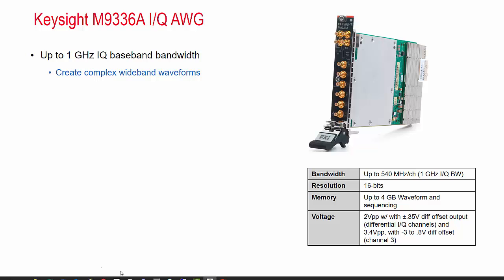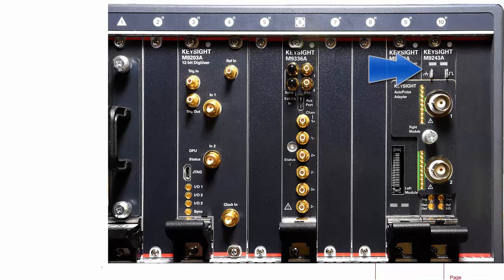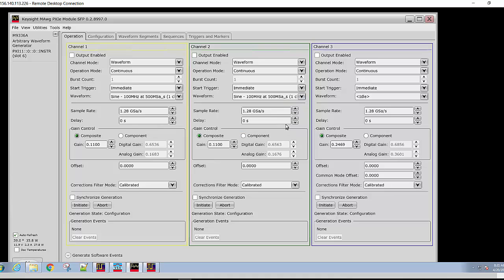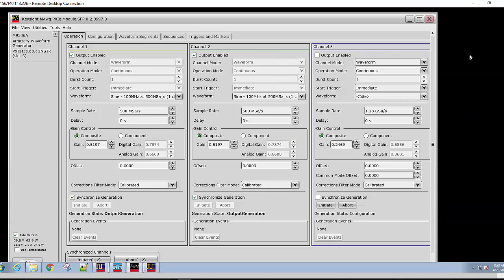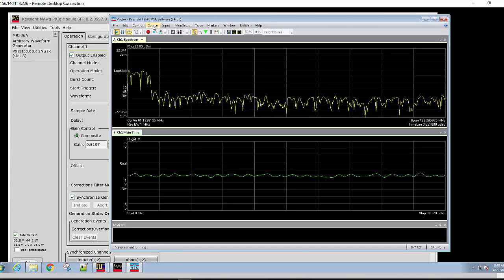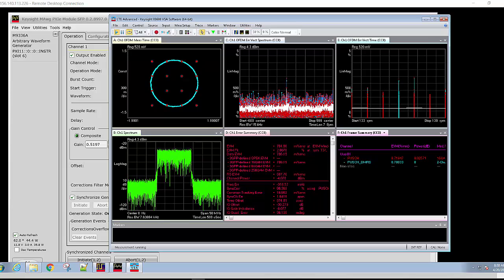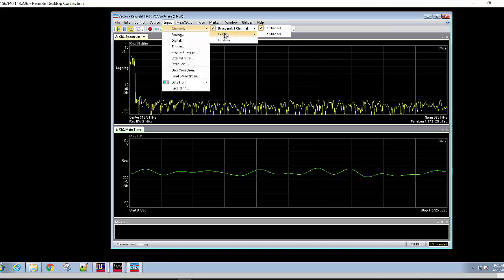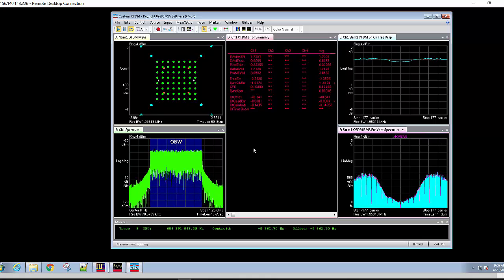M9336A PXIe AWG - Key Capabilities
The PXIe AWG M9336A is ideal for creating digitally modulated waveforms for wideband communication systems and high resolution waveforms for radar and satellite test.
This video demonstrates the I/Q AWG key capabilities to load, set-up and play waveform files as well as timing skew adjustment. It also shows demodulation of the AWG I/Q output using the Keysight 89600 VSA software and PXI digitizer and oscilloscope modules.